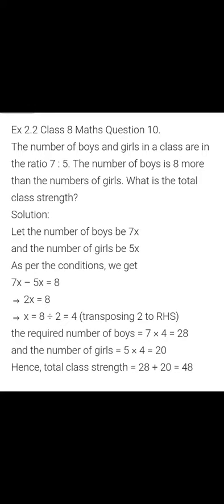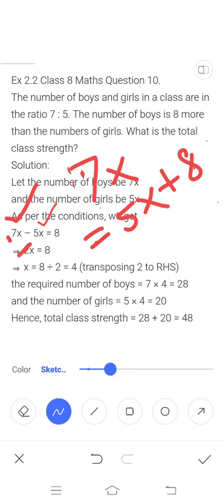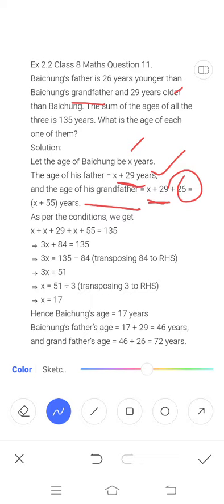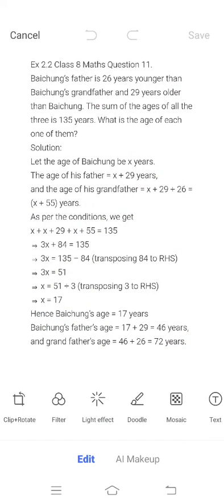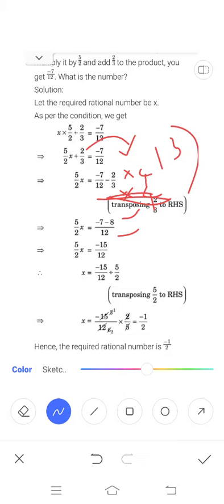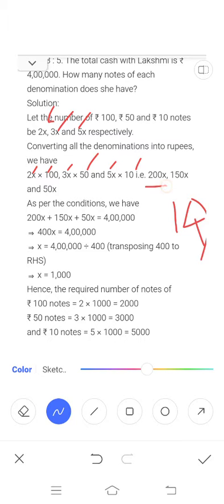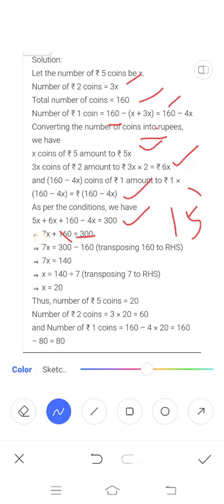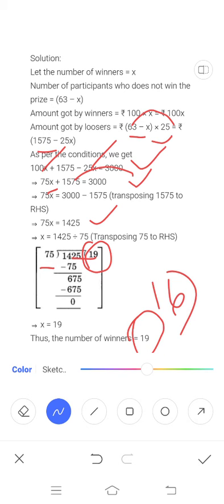Cbse maths class 8